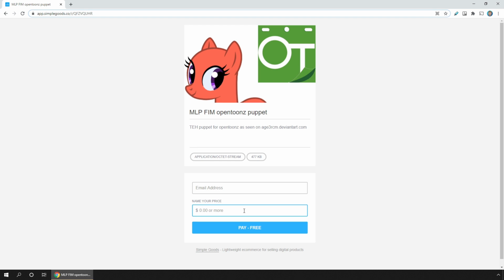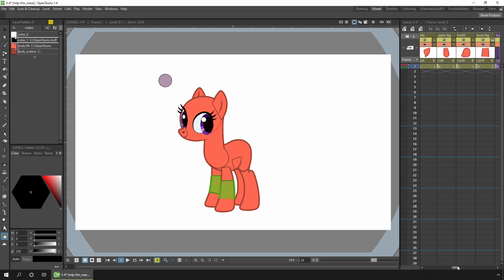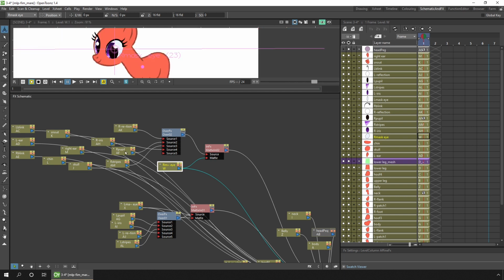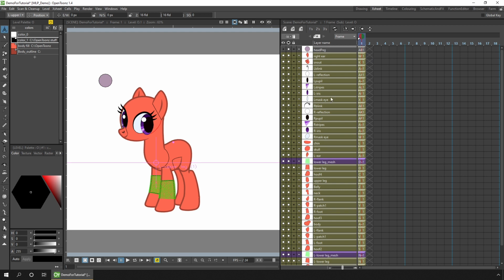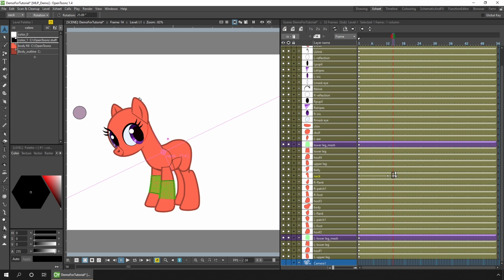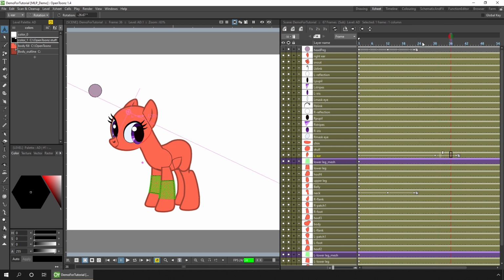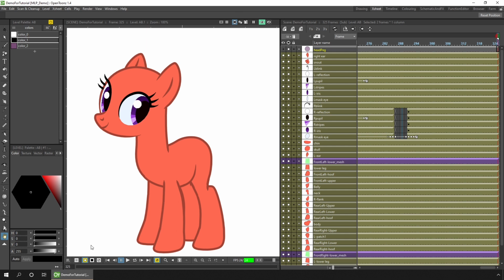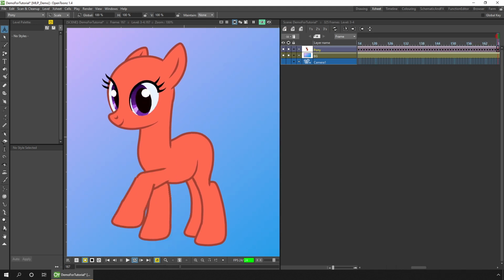Animate a My Little Pony puppet in OpenToonz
In this video I show how you can download and animate with a My Little Pony puppet in OpenToonz. I'll show where you can find it. How to download and look at it. Then how to add it to your own projects and some tips to animate with a puppet character.

Video contents:
00:00 Animating MLP
01:15 Download the project, unzip it, move it to your projects folder, ready to use
03:19 The MLP project in OpenToonz
06:04 Animate directly in the project or load it into another project?
07:47 Setting up for animation (setting up xsheet)
08:15 Extending the drawings to last longer
09:24 Adding animation keys to setup your animation moves and how to use the animate & skeleton tools
11:01 An easy way to adjust the timing
12:40 Hiding columns (Fold Column option)
14:16 The final animation and walk through, inc. How to do the eye blink
15:31 Tips for animating in a sub-xsheet
16:41 Final thoughts